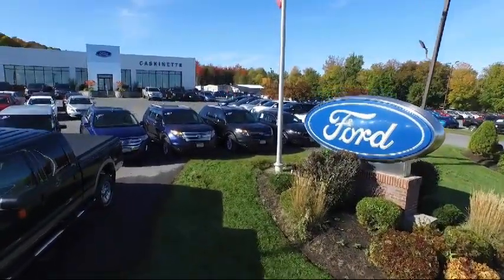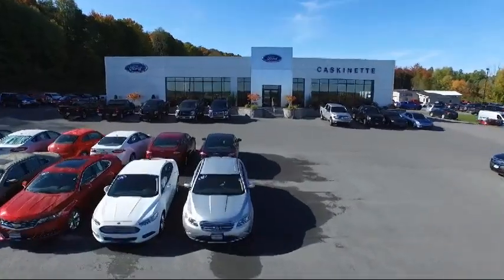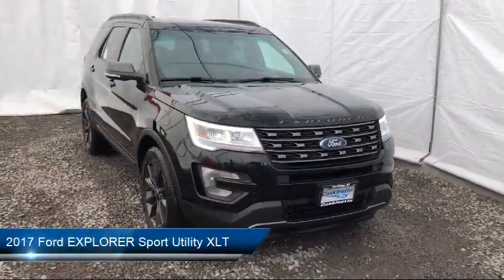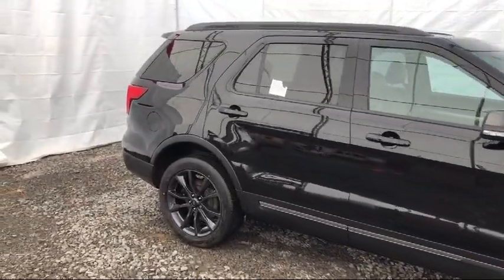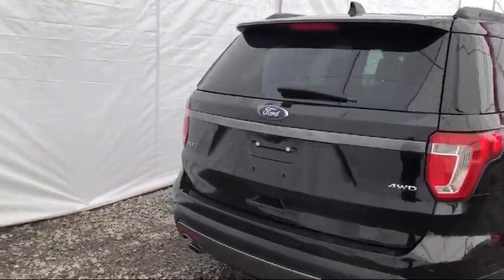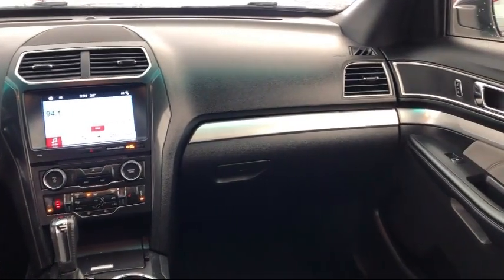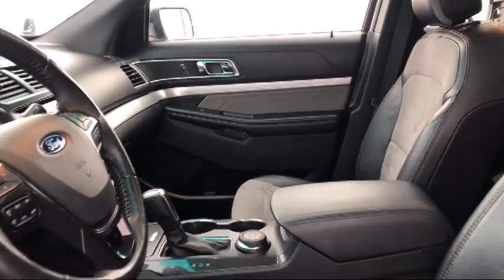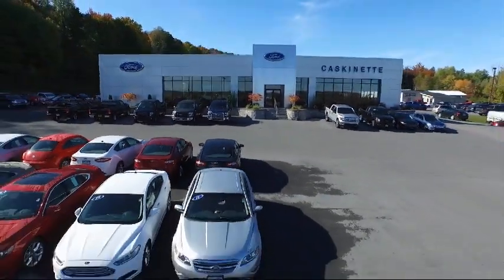2017 Ford EXPLORER Sport Utility XLT Carthage Watertown Gouverneur Syracuse Utica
2017 Ford EXPLORER Sport Utility XLT Stock Number: 8563A Vin:1FM5K8D8XHGB34687.

Caskinette Ford
36788 NY - 26